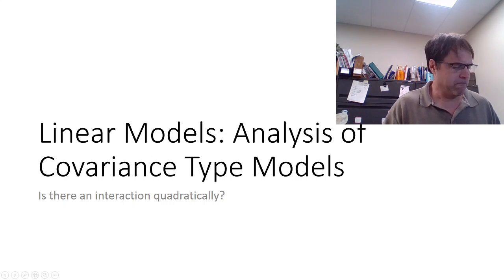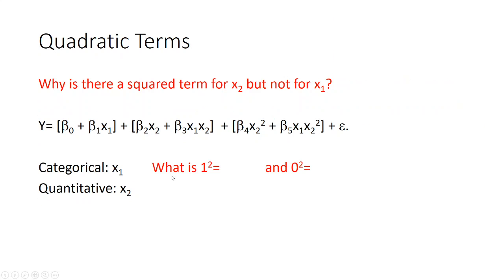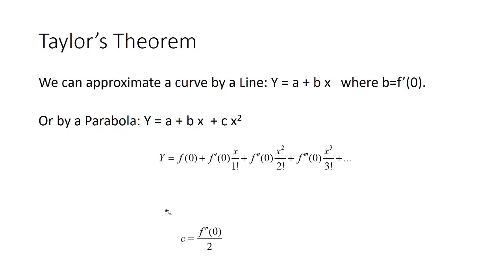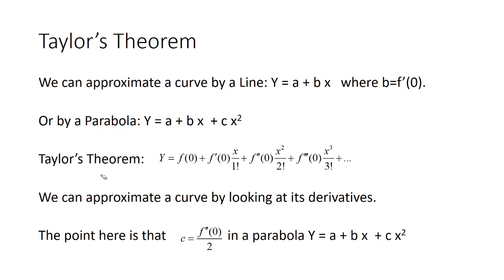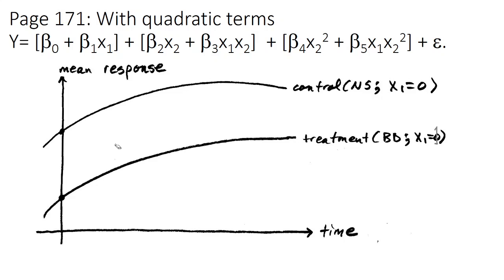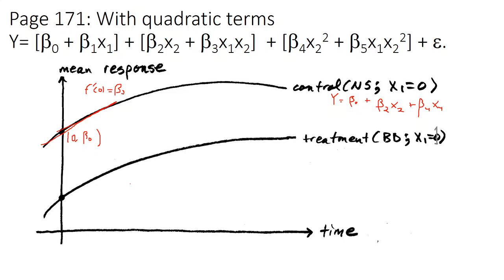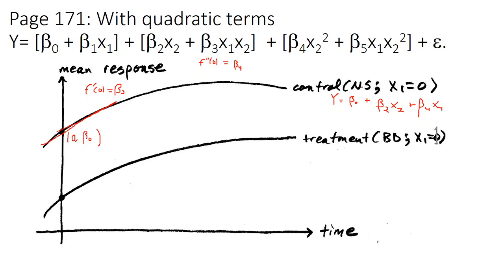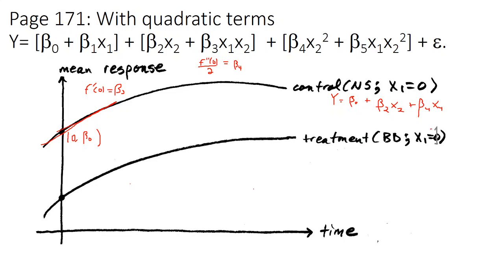MAT 382 Lesson 9 Video 4 Analysis of Covariance-type models: Interaction of Quadratic Terms.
Sets up the problem on 170-171 to determine if there are interaction terms with a quadratic model. The completion of the problem is on video 5 since this video was interrupted by a phone call.